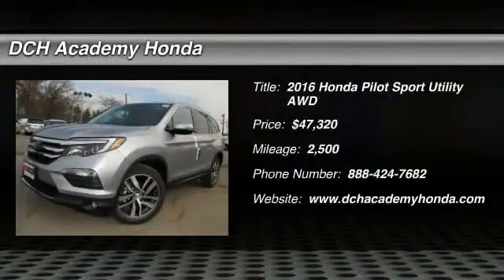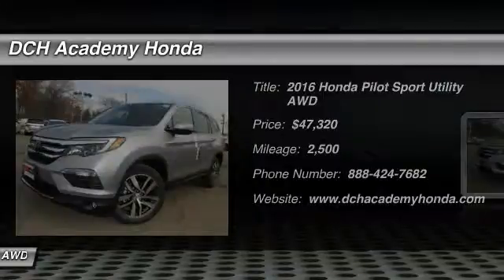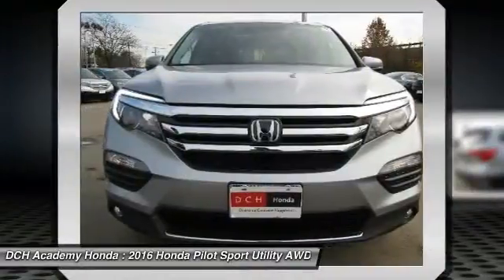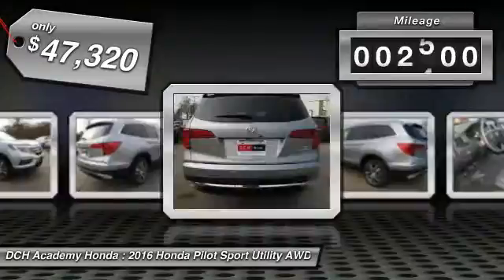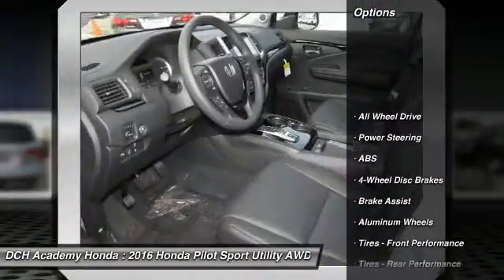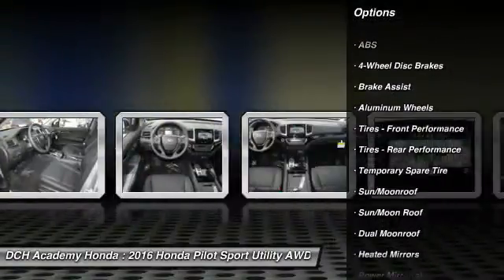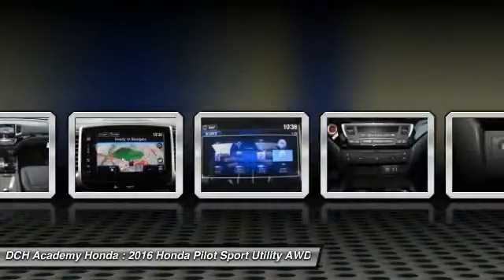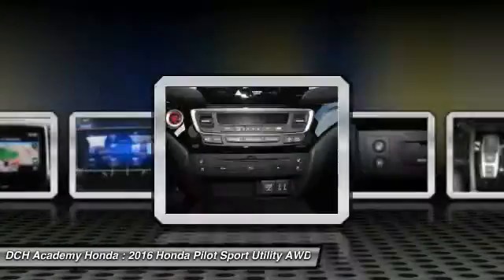2016 Honda Pilot AH60649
2016 HONDA PILOT Old Bridge, NJ
Stock# AH60649

BACK-UP CAMERA, ALL WHEEL DRIVE, LEATHER, NAVIGATION, BLIND SPOT MONITOR, BLUETOOTH, MOONROOF, MP3 Player, CHILD LOCKS, 3RD ROW SEAT, KEYLESS ENTRY, 26 MPG Highway, SAT RADIO, POWER LIFTGATE, ALLOY WHEELS! The 2016 Honda Pilot is aerodynamically designed and has never looked sharper. It is powered by a 280hp 3.5L i-VTEX V6 engine and comes with a 6-Speed Automatic Transmission or a 9-Speed Automatic with paddle shifters on Touring level trims and up. To further increase fuel efficiency, the Pilot can automatically turn off the engine when stopped. All-Wheel Drive is also optional as well on all trim levels. A 5,000 pound towing capacity is also at your command with AWD or 3,500 with 2WD. The Pilot can seat up to 8 and still have room for an 82-quart cooler behind the 3rd-row seat. Available features include a power tailgate that can raise or lower with hands-free access, a panoramic roof, and LED lights. On EX-L and above trims you can get one-touch 2nd row seats that conveniently move the seats forward for easy access along with a leather-trimmed interior. Inside your center console has a 4.2-inch display or an 8-inch touch display in EX and above trims that will display music, phone, navigation info and more. A Multi-Angle Rearview Camera with Guidelines also comes standard in all models. A few options can be had for the rear entertainment system included DVD or Blu-ray playback on a 9-inch screen. You can also enjoy a 540-watt audio stem with 10 speakers including subwoofer on Touring trim models and up. Other safety features include forward collision warning, blind spot detection, a road departure mitigation system, and Honda LaneWatch which features a small camera on your right side mirror that can project an image on the display screen revealing nearly four times more than the passenger-side mirror alone.